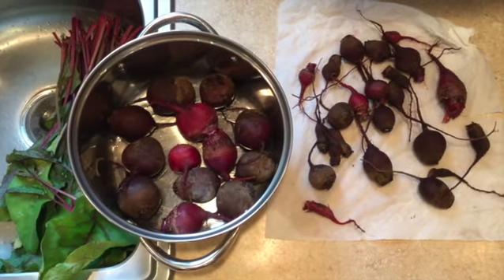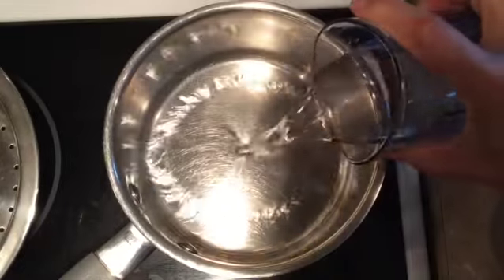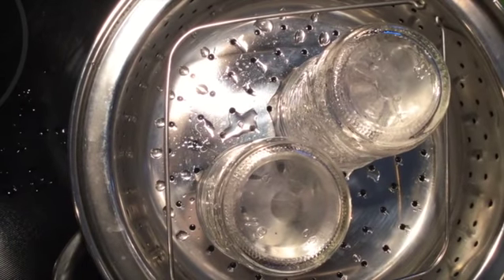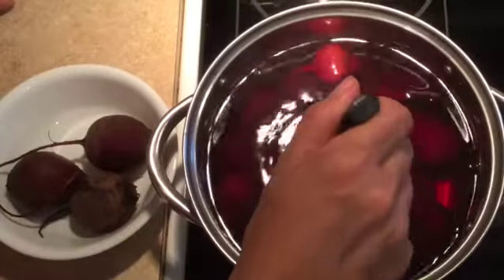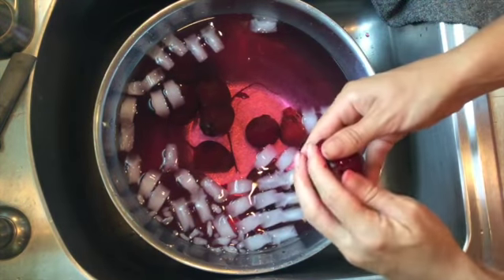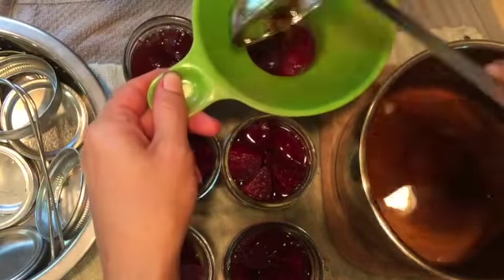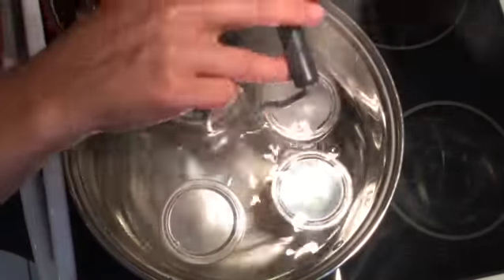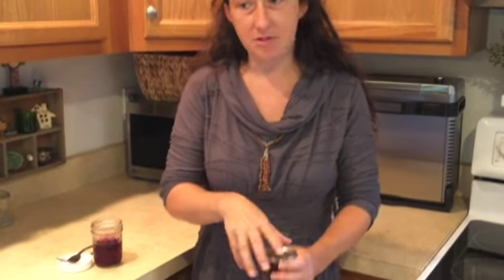Pickling & Canning Beets We Grew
Pickled Beets with Canning Instructions
Larger Quantity
7-8 pounds  Beets- cooked, peeled, cubed in ½ cubes
4 cups 5% White Vinegar
4 cups Sugar or 1.33 cup Maple Syrup
2 cups Water
1 teaspoon Cinnamon
1 teaspoon Cloves
1 teaspoon Allspice
1 teaspoon Salt

Smaller Quantity
2 pounds Beets- cooked, peeled, cubed in ½ cubes
1.25 cups 5% White Vinegar
1,25 cups Sugar or .33 cup Maple Syrup
1/2 cups Water
1/4 teaspoon Cinnamon
1/4 teaspoon Cloves
1/4 teaspoon Allspice
1/4 teaspoon Salt

Small Quantity
1 pound Beets- cooked, peeled, cubed in ½ cubes
10 tablespoons 5% White Vinegar
10 tablespoons or 3 tablespoons Maple Syrup
4 tablespoons Water
1/8 teaspoon Cinnamon
1/8 teaspoon Cloves
1/8 teaspoon Allspice
1/8 teaspoon Salt

Place all ingredients into a saucepan. Bring to a boil
Ladle beets and liquid into hot canning jars. Wipe jar rims and place lids and rings on jars.
Pressure can pints or half pints 10 minutes or water bath 30 minutes